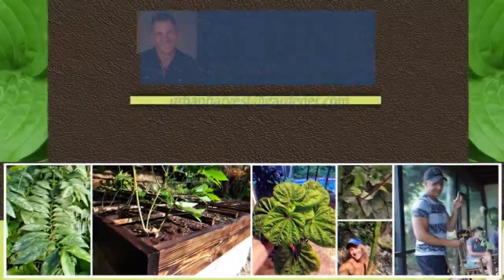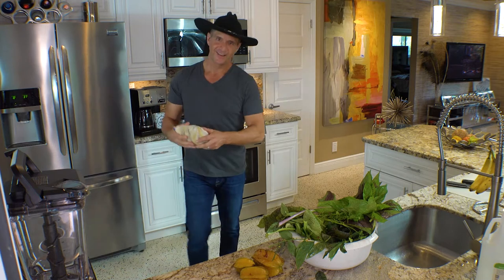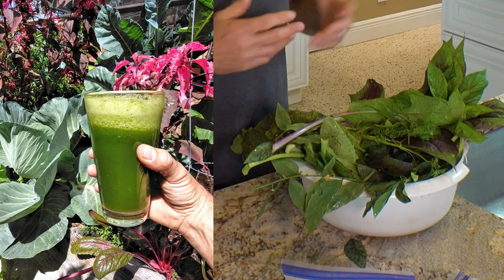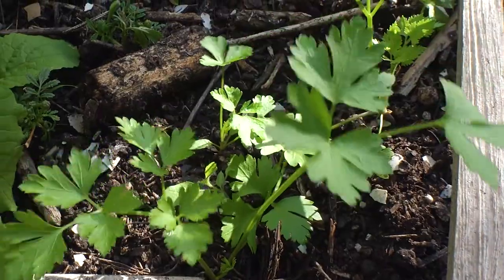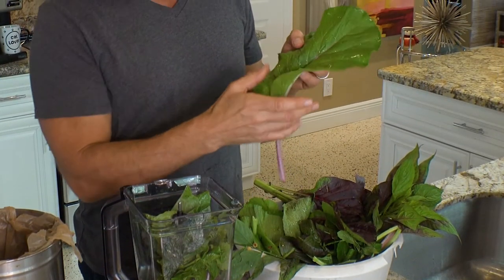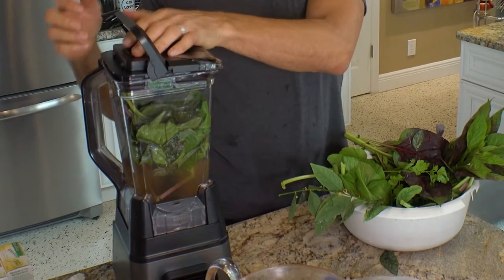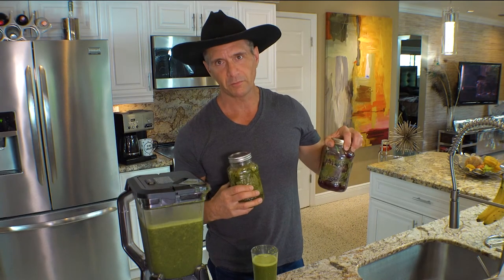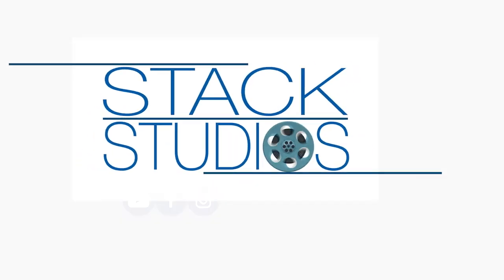How to Make a Green Smoothie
EPISODE #18:
One of the things that drives what content I bring you is from feedback. And this is a feedback driven episode that I’m excited about. Making green smoothies is an easy way to enjoy the fruits of your labor.

My green smoothie ingredients can be broken down into four categories:
1) Leafy greens
2) Herbs – both savory and medicinal
3) Fruits
4) Liquid - Drink Mix or Water

The more you have home grown the better. There’s nothing like home grown fruits and veggies! And what I add as ingredients is always changing depending on what I have growing in the garden.  But whether you have a garden or not, I recommend starting simple. I started before I figured out how to successfully garden in South Florida. I started my smoothies with all store bought,
1) Leafy greens: KALE & CARROTS
2) Fruits: APPLE & BANANA
3) Water, or a drink mix: CRYSTAL LITE

NINJA BLENDERS:
→ 1000-WATT BLENDER ONLY
→ 1500-WATT BLENDER, FOOD PROCESSOR, & ACCESSORIES